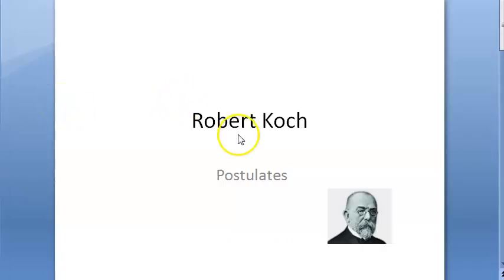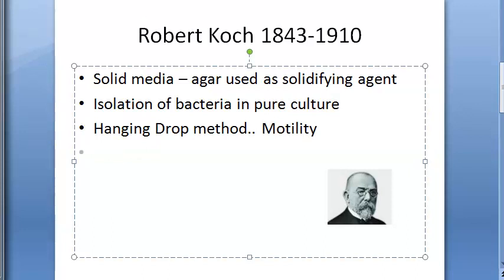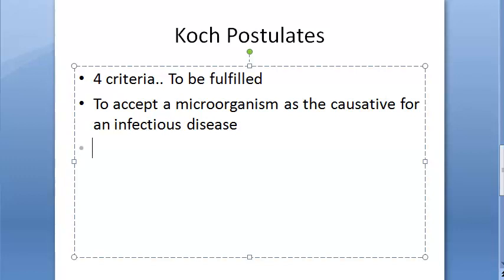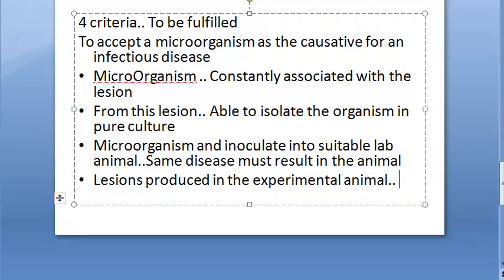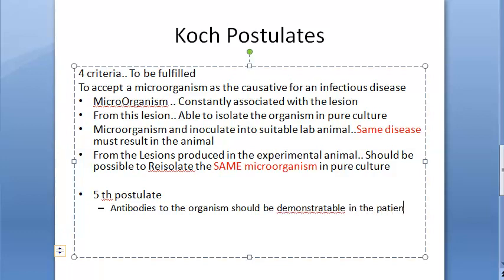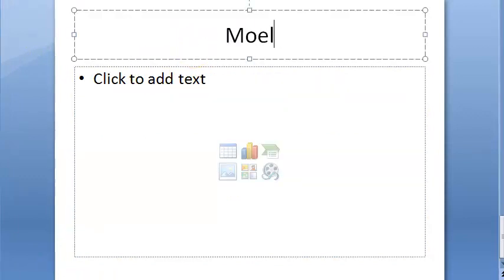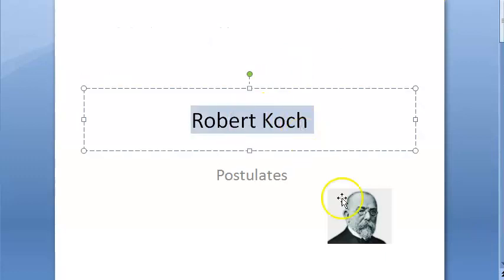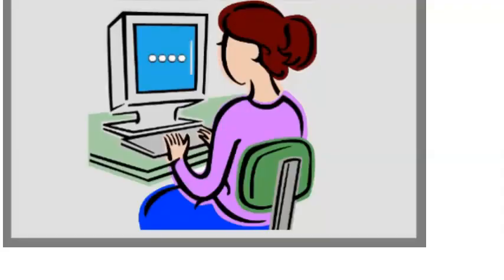Microbiology 009 Robert koch Postulates Tubercle bacilli Koch disease Neisseria gonorrhoea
11:55 Revision
PSM
 phenomenon lesion
VPASS Mic 023 a Robert koch Postulates Tubercle bacilli Koch disease phenomenon lesion pure culture disease cause
treponema pallidum syphilis leprosy mycobacterium leprae